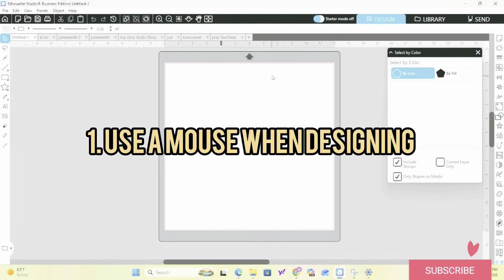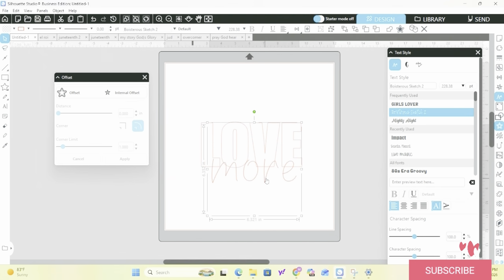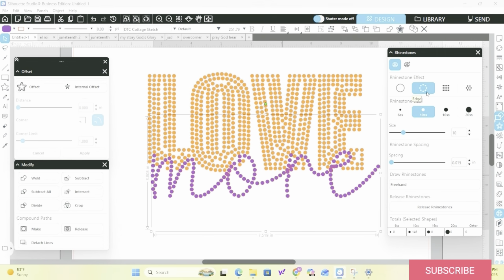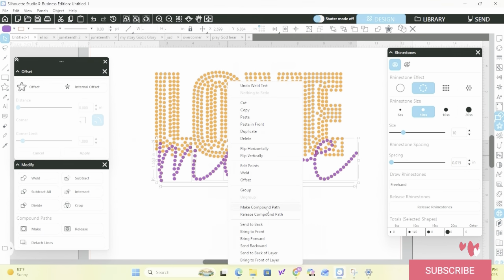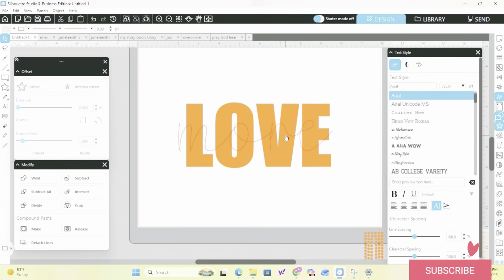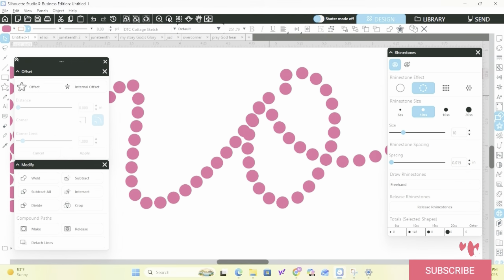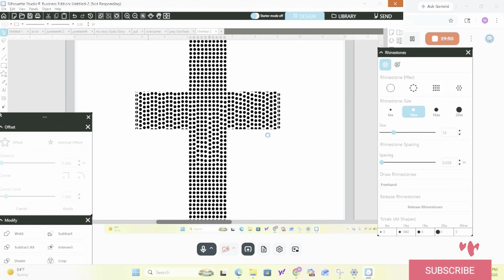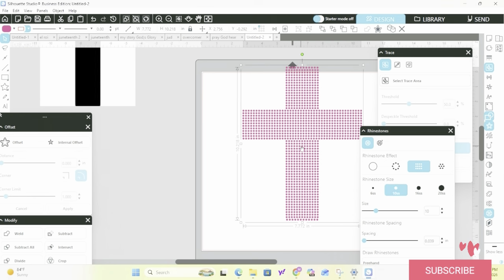10 Silhouette studio shortcuts and features that could up your rhinestone designing game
Hello guys
Today I will be showing you 10 Silhouette Studio Shortchuts and features that could up ypur rhinestone designing game.

Thick felt
Magnetic hoop

100% Polyester shirt (Make Brand) : Michaels

Vinyl Projects